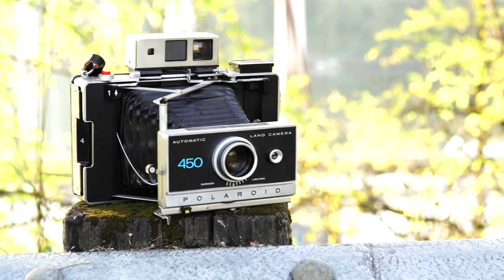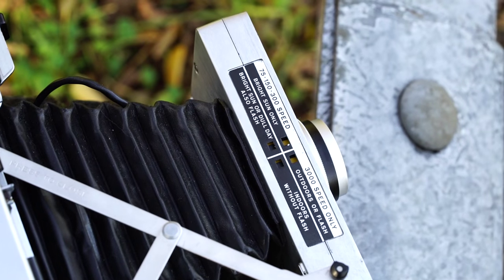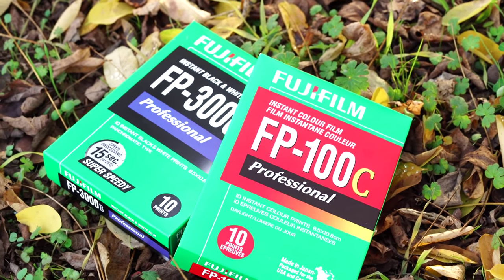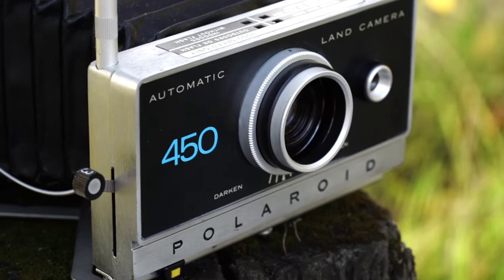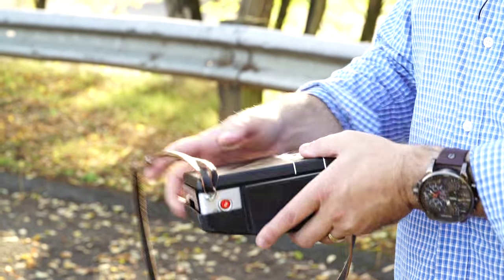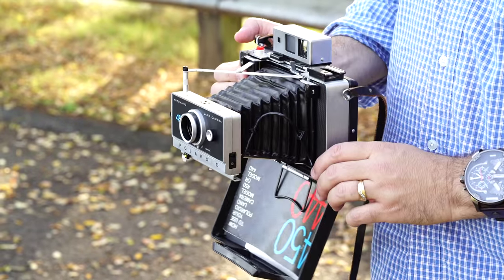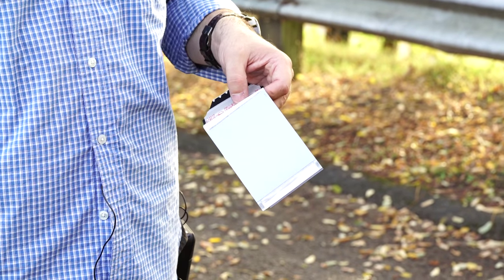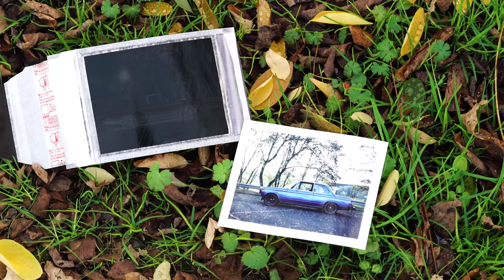Polaroid 450 (Episode 2)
One of my favorite Polaroid cameras is the 450. Wanted to show everyone just how easy and fun they are to use.